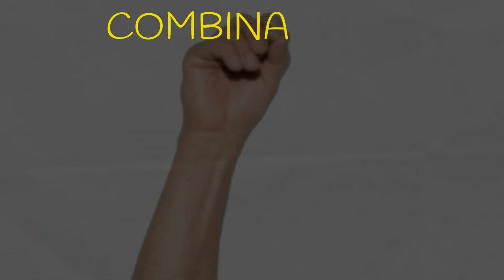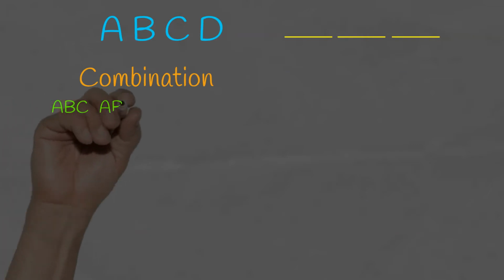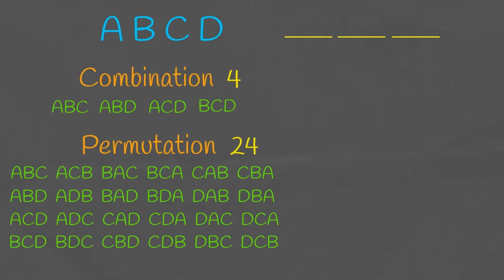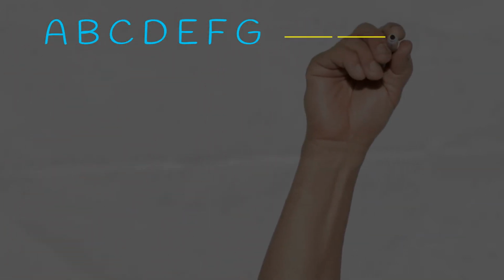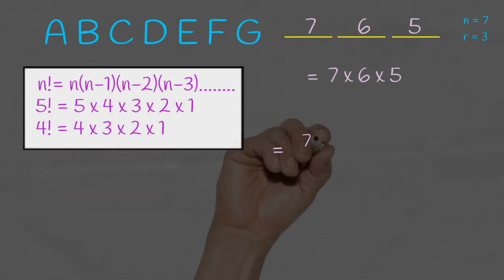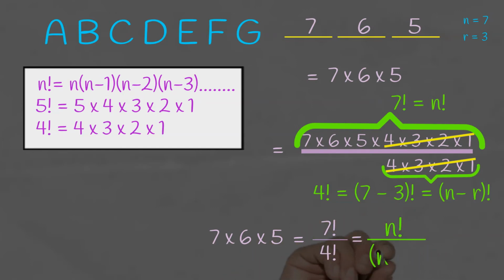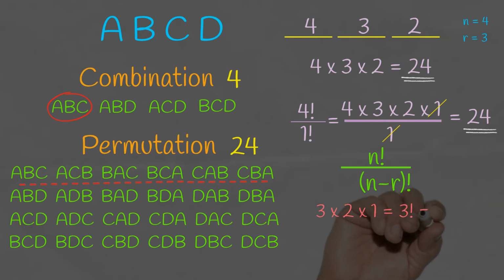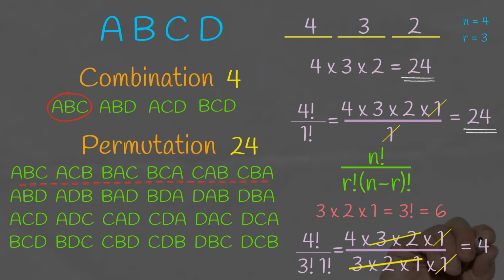Permutations and Combinations Introduction (no repetition)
Combinatorics introduction.
Permutations and Combinations with no repetition.
A-level / AP / AS